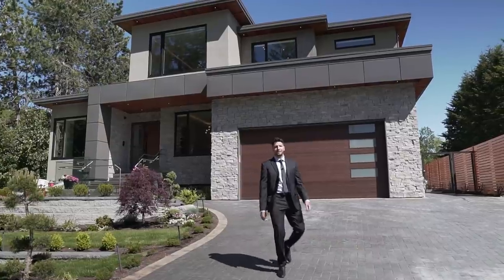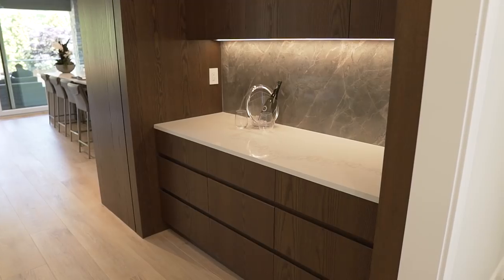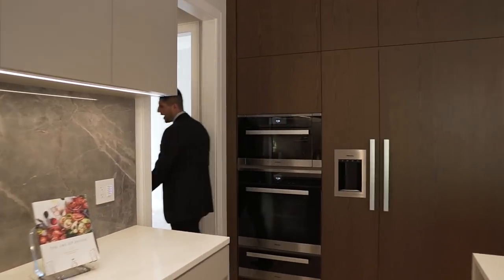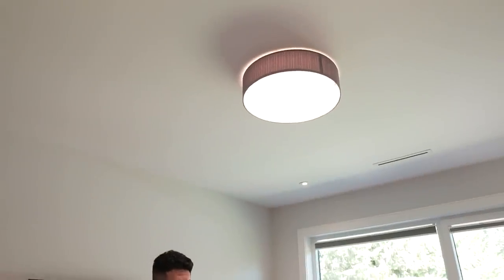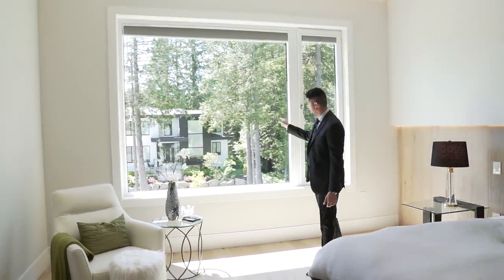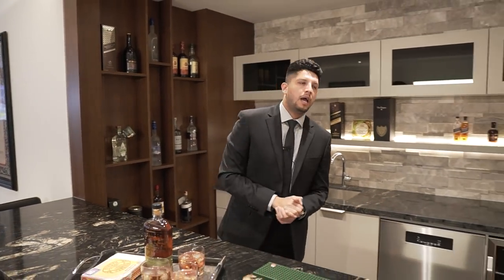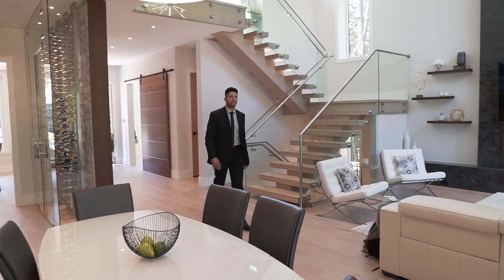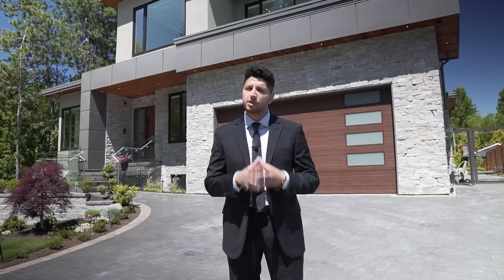Inside a MODERN LUXURY MANSION worth $4,488,888 | Luxury Mansions Vancouver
Modern Luxury Mansion at your finest. This home was meticulously built. So much attention to detail, and a lot of money spent on this home. This home competes with the best of the best homes we have toured. One of our favorites so far. Love when builders push the bar. This is home is for sale in South Surrey, we are excited for the future owner of this home!

Listing Info:

Listing Realtor:  Sunny Sangha
Century 21 Coastal Realty ltd.

6 bedrooms
8 Bathrooms
14,000 sqft lot
6,488 interior living space

Architectural elegance at it’s finest; this West Vancouver inspired property is located within the prestigious Elgin Park Estates neighbourhood in South Surrey. This extravagant home portrays the unique blend of timeless sophistication and secluded park style living. Sitting on approximately 14,000 sqft of land, this property offers 6488 sqft of luxurious living space; meticulous by design, it features four opulent bedrooms upstairs and similarly one spacious bedroom on the main floor. The kitchen is equipped with Miele appliances throughout and features a beautiful transparent wine cabinet. Furthermore, the property possesses an abundance of outdoor entertainment space in conjunction with a designated theatre room, gymnasium, games room and bar. Builder Willow Tree Homes.

► Purchase My Book:

This YouTube channel is my hobby, I love to tour Multi Million Dollar Homes. Hope you enjoy these videos.

Time Codes

0:00 Intro
1:50 Entrance, Office, Powder
4:10 Dining, Wine Display, Service Pantry
5:28 Family Room, Nook
7:04 Kitchen, Wok Kitchen, Pantry, 2nd Service Pantry
9:48 Bedroom on Main, Laundry, Garage
12:46 Stairs, Bedrooms
18:34 Master Bedroom, Master Washroom, Master Closet
22:12 Bar, Gym, Spa, Guest Bed
25:26 Entertainment Area, Washroom, TV Area
27:59 Home Theatre
29:14 Backyard